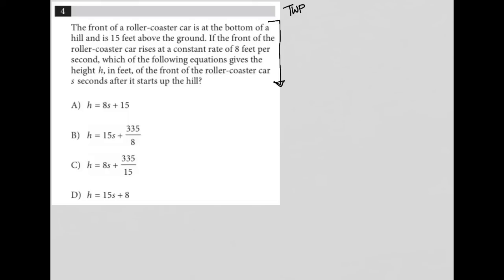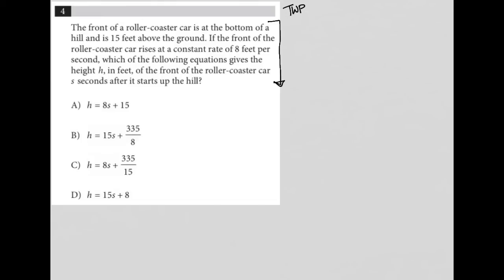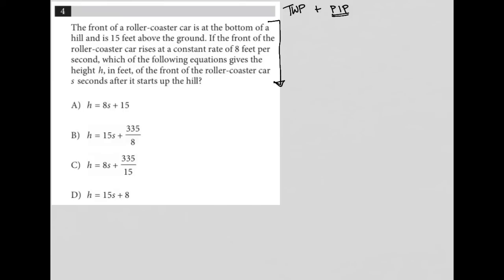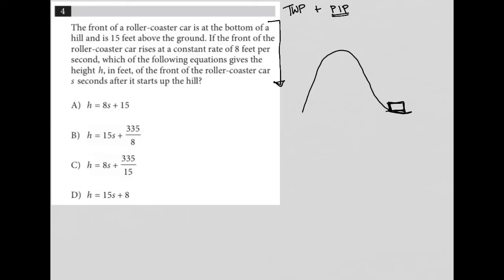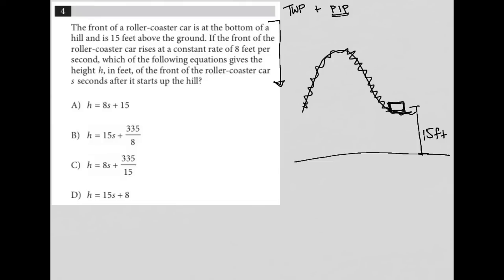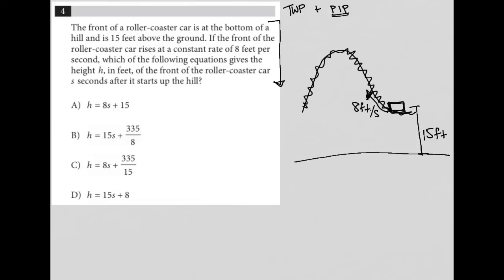The front of a roller-coaster car is at the bottom of a hill and is 15 feet above the ground. If...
The front of a roller-coaster car is at the bottom of a hill and is 15 feet above the ground.  If the front of the roller-coaster car rises at a constant rate of 8 feet per second, which of the following equations gives the height h, in feet, of the front of the roller-coaster car s seconds after it starts up the hill?

ID: 84664a7c

Skill: Linear Functions
KEEP IN TOUCH: